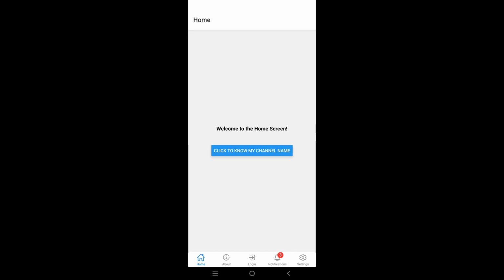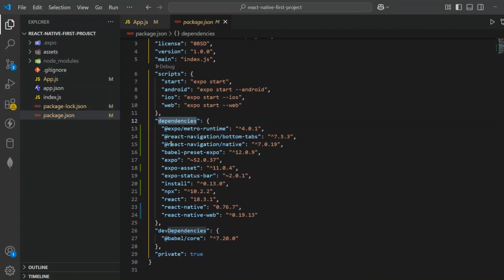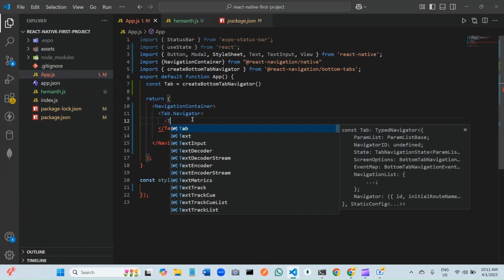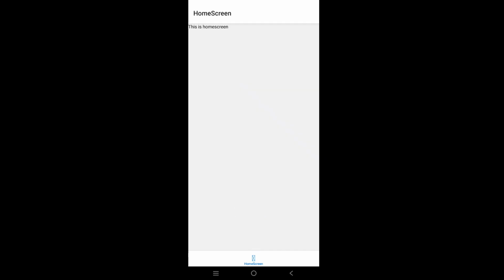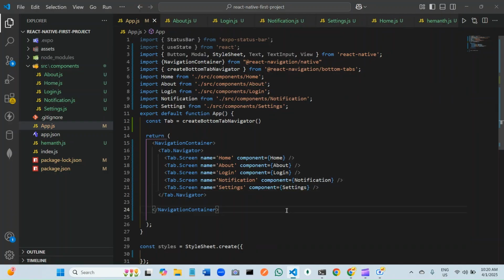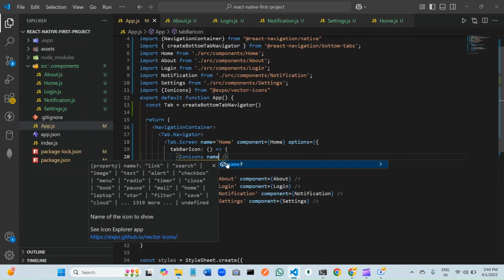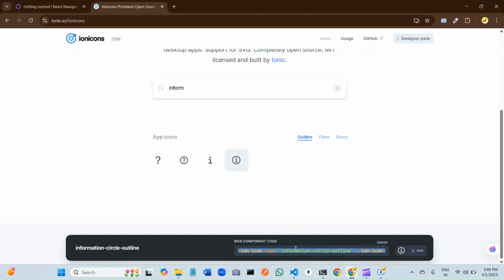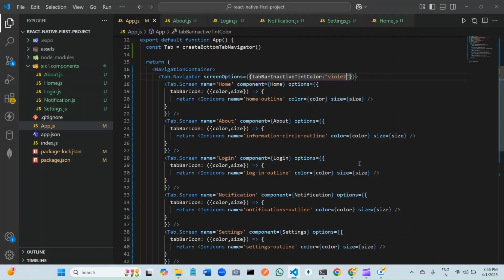React Native Bottom Tab Navigation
React native navigations with bottom tab styling